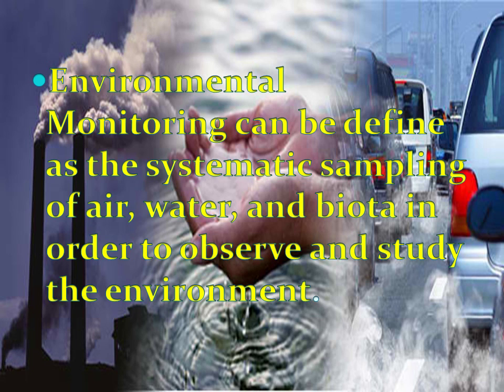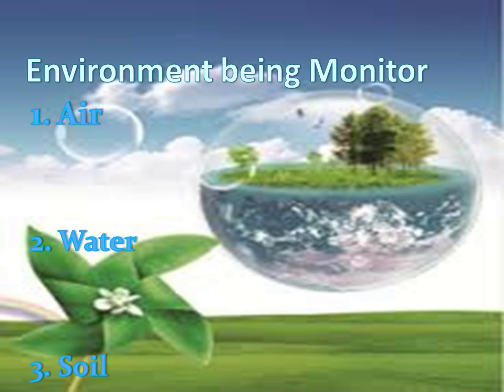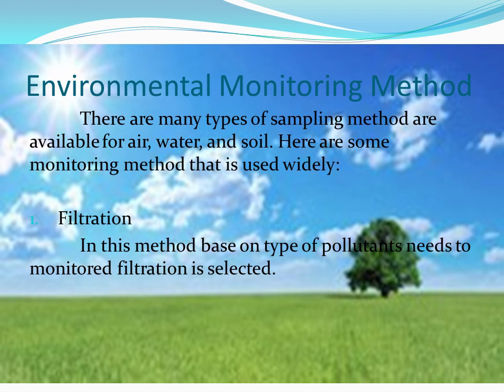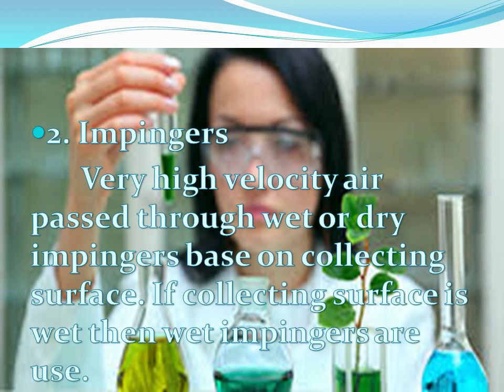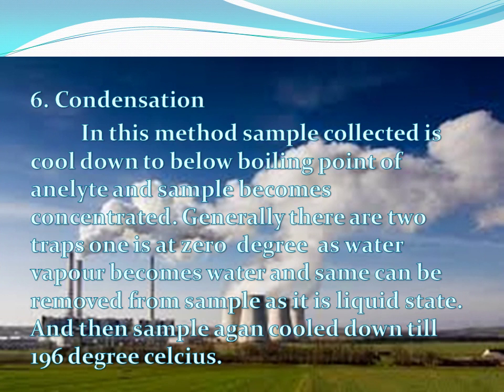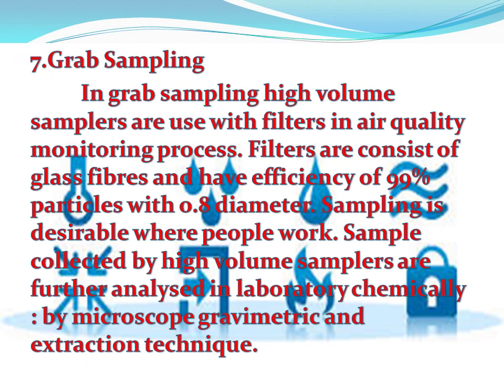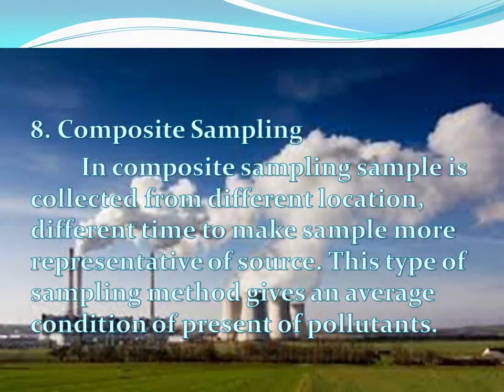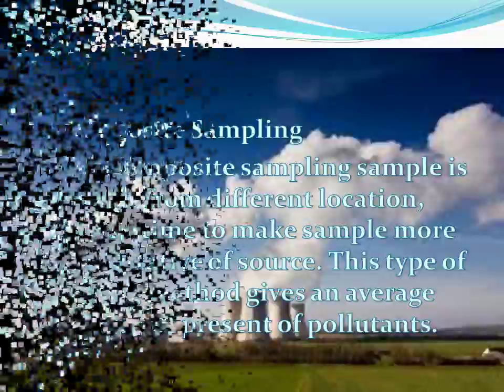Environmental monitoring and Cryopreservation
Amethyst:
Sophia Galido
Nikki Azumbrado
Cyrel Cabodbod